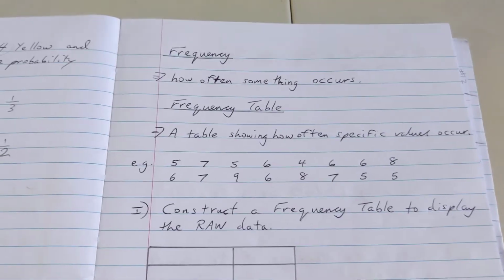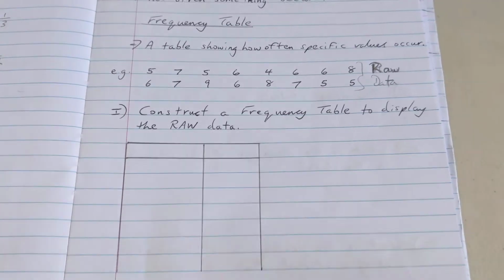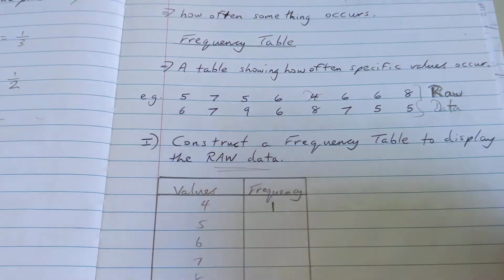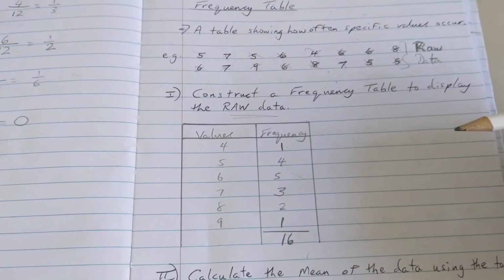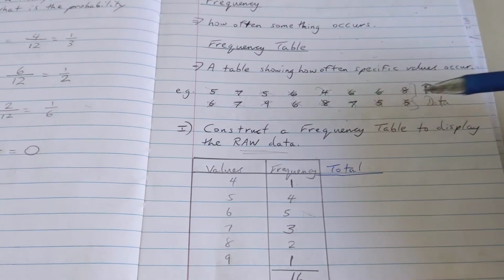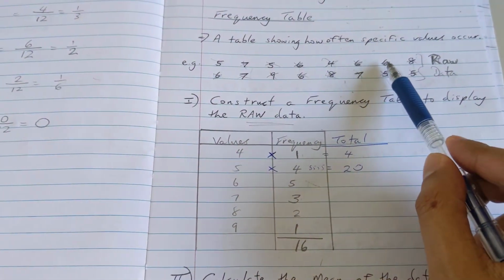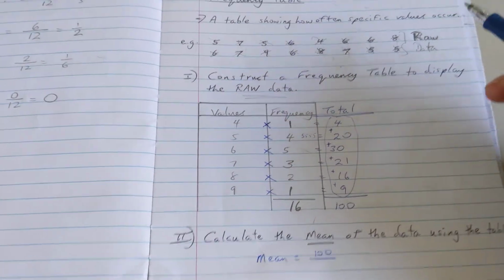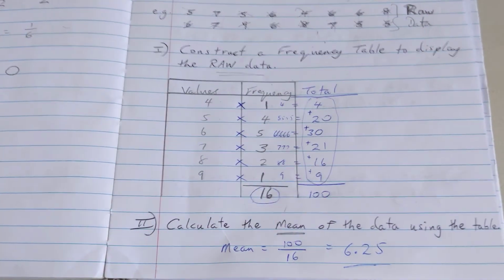Frequency Tables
Creating a Frequency Table from given data.